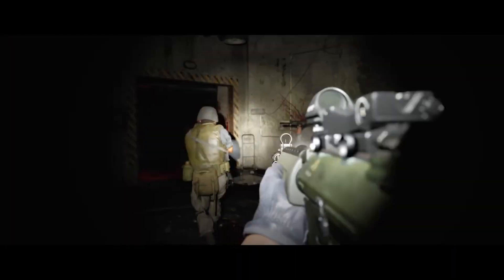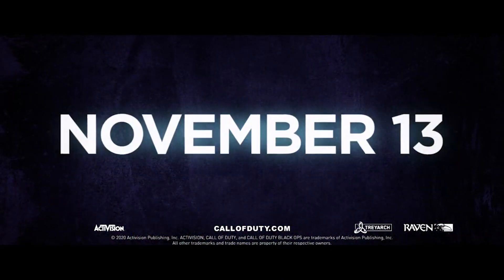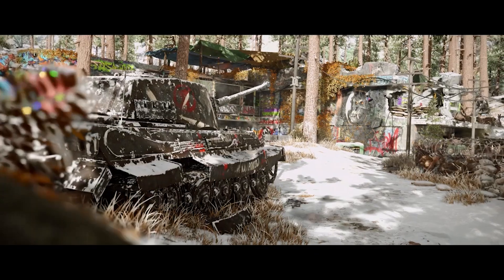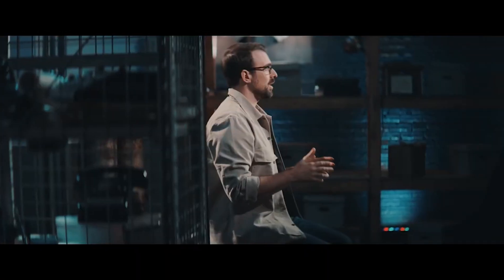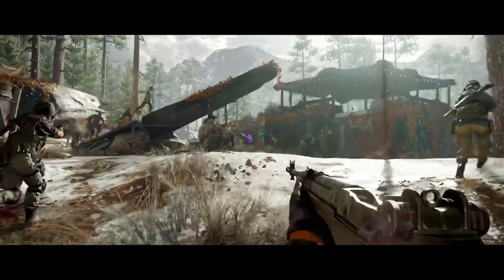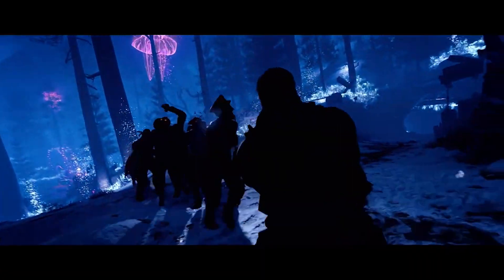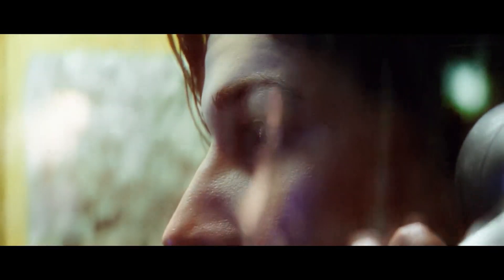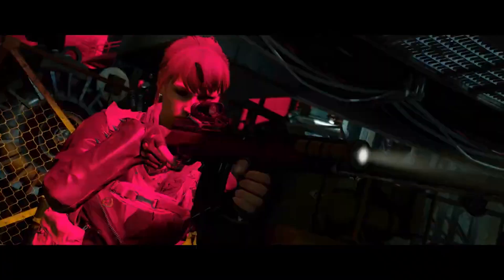DIE MASCHINE ZOMBIES GAMEPLAY! Black Ops Cold War Zombies Gameplay REVEAL TRAILER BREAKDOWN!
This video is about MAJOR ZOMBIES REVEAL GAMEPLAY: WONDER WEAPONS, DARK AETHER, UPGRADE PERKS! (Black Ops Cold War)